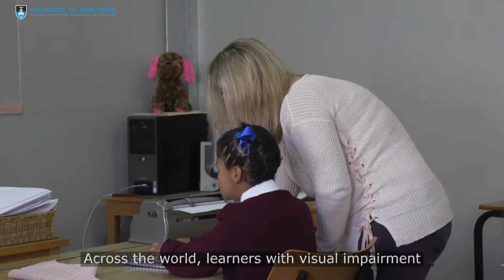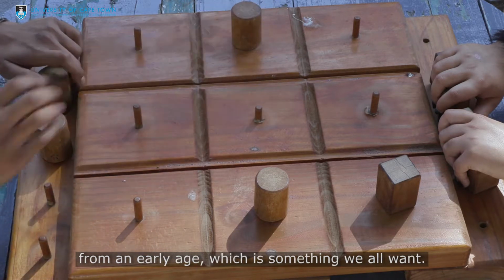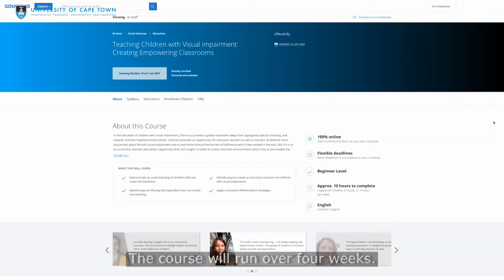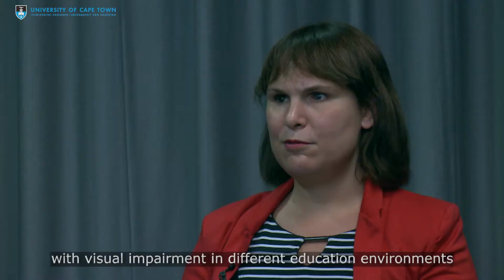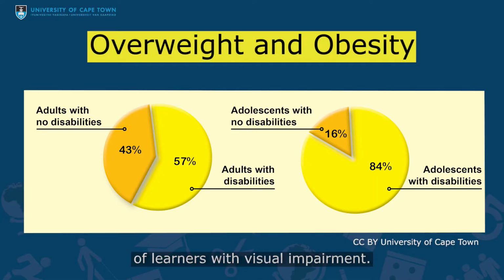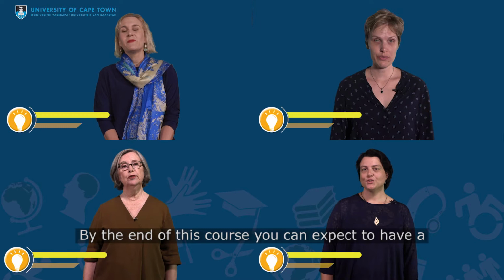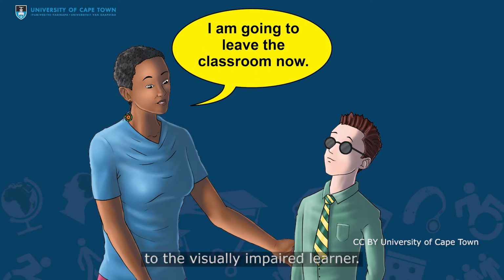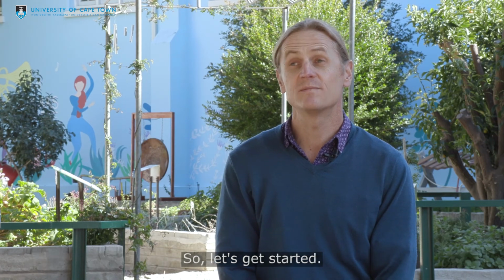Teaching Children with Visual Impairment: Creating Empowering Classrooms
In the education of children with visual impairment, there is at present a global movement away from segregated special schooling, and towards inclusive neighbourhood schools. Inclusion provides an opportunity for everyone, teachers as well as learners, to become more acquainted about life with visual impairment and to overcome some of the barriers of difference which have existed in the past. But if it is to be successful, teachers and others require key skills and insights in order to create classroom environments which fully accommodate the learning needs of children with visual impairment. In this course, you will discover the visually impaired child by recognizing that there are many different eye conditions and that each affects learning and behavior differently.  During the course, we will explore the Expanded Core Curriculum which is a collection of content areas that teachers integrate into the core curriculum to give visually impaired learners access to knowledge that sighted learners gain through observation.. You will also learn how to make your classroom, the content, your teaching, and the assessments accessible through curriculum differentiation strategies. By the end of the course you will have the necessary tools to create empowering classrooms where you can teach children with visual impairment in an inclusive, accessible, and attuned space.